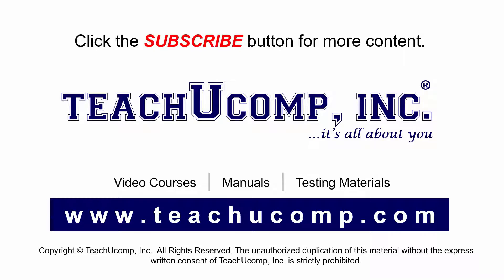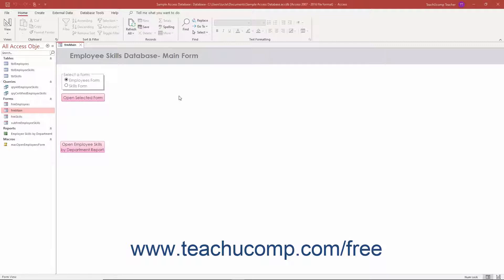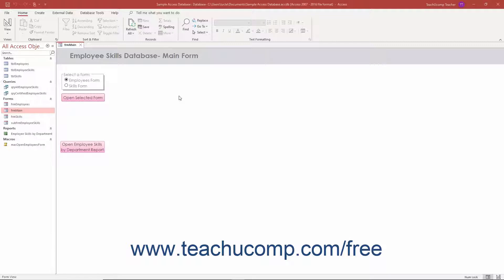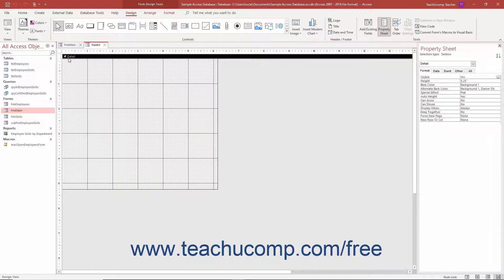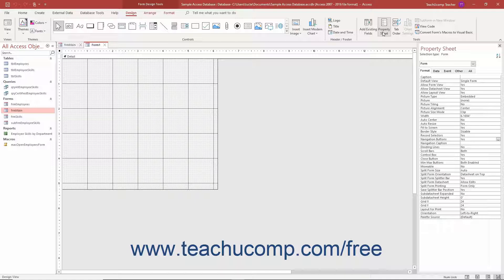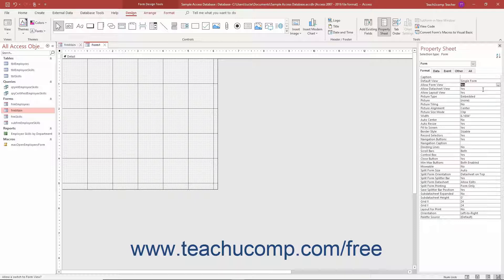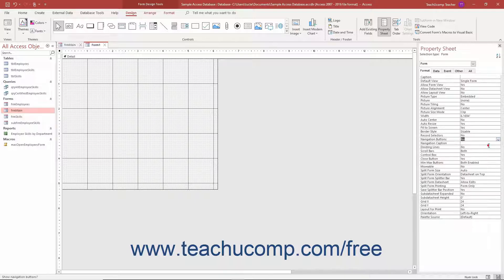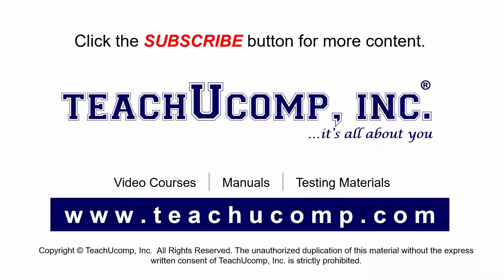Access 2019 & 365 Tutorial Creating a Switchboard Form Microsoft Training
Learn about Creating a Switchboard Form in Microsoft Access 2019 & 365 with the complete ad-free training course